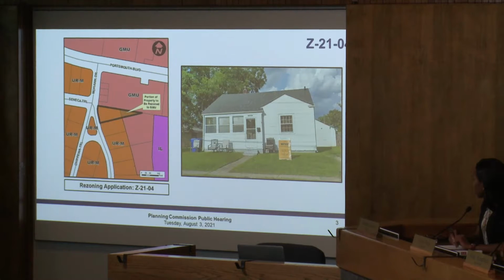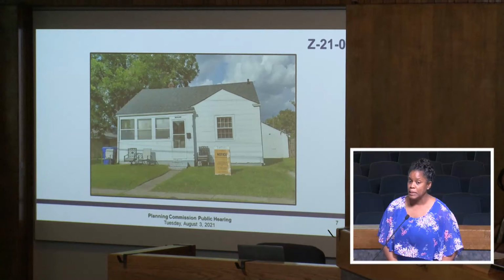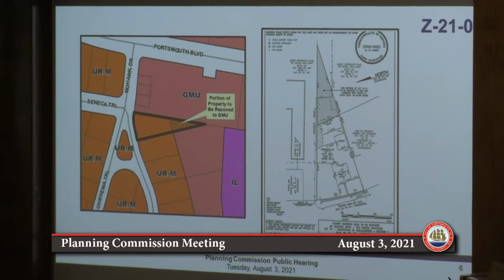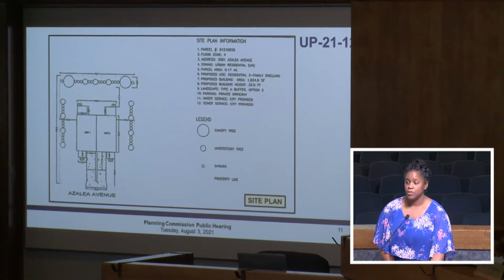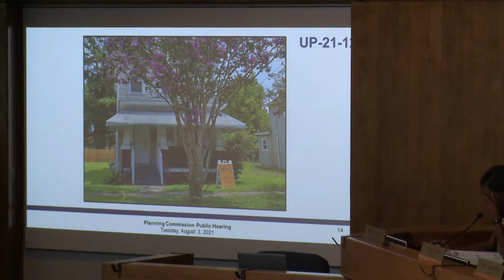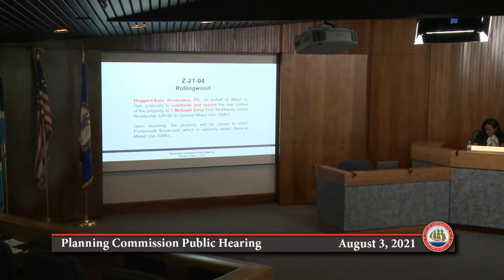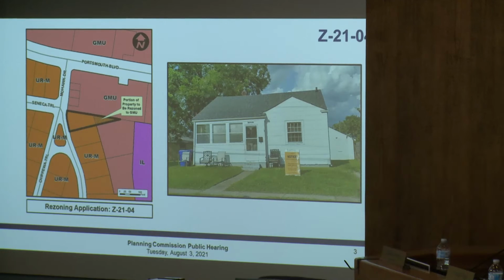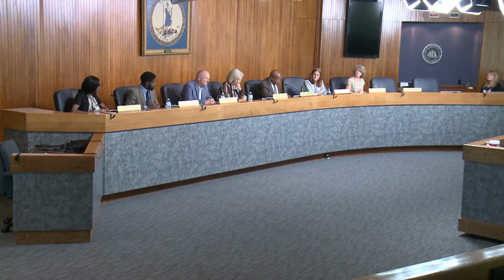Planning Commission Meeting August 3, 2021Portsmouth Virginia